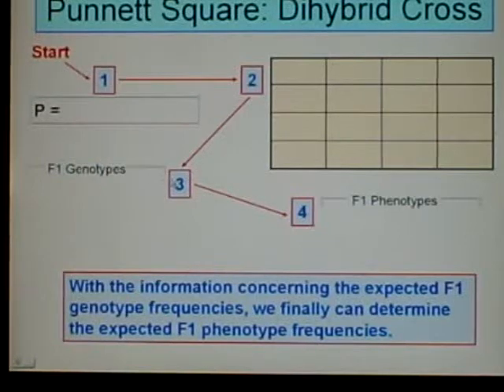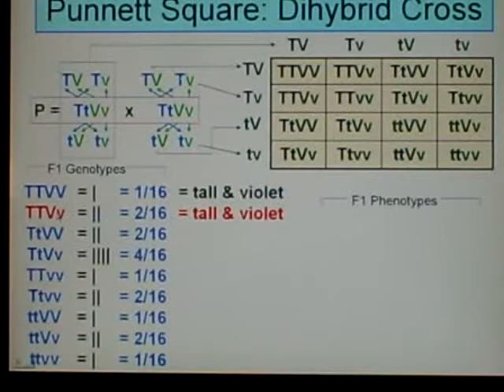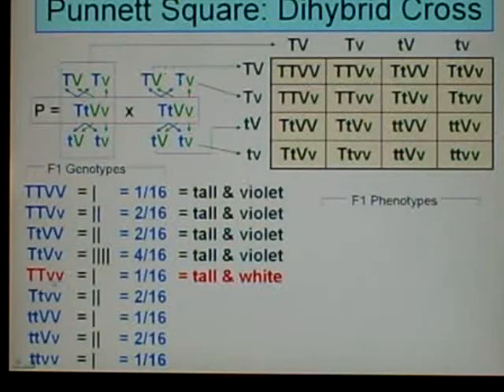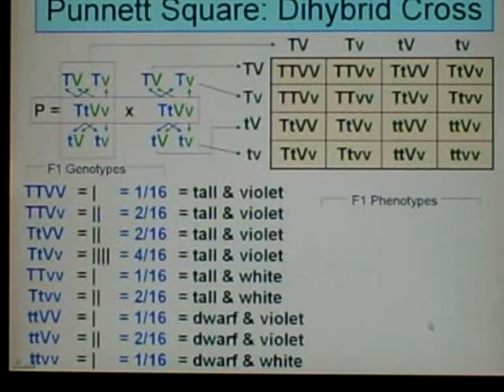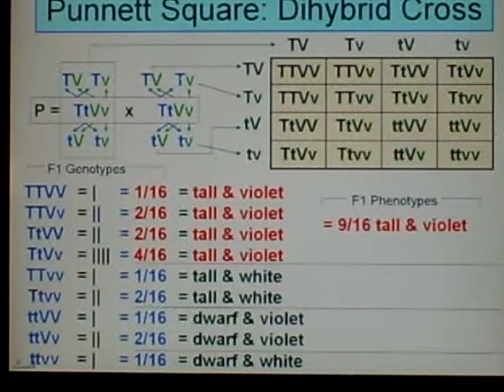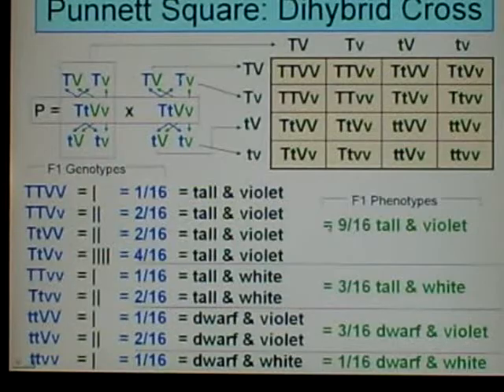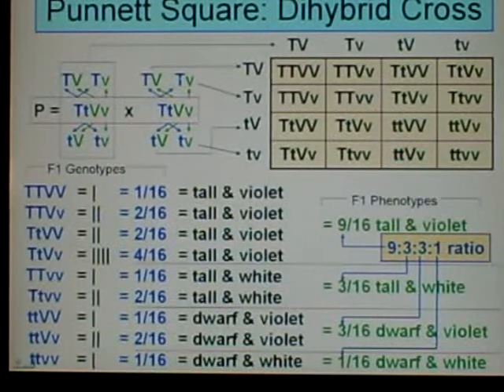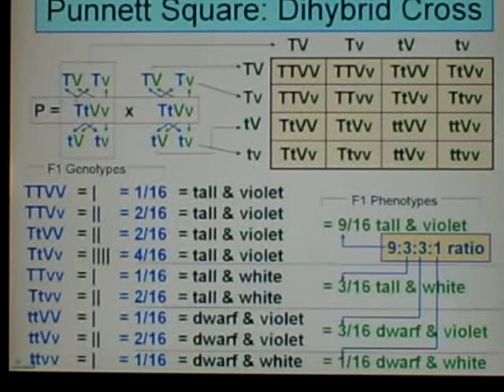Genetics: Dihybrid Cross: 04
Basic genetics tutoring: solving a word problem involving a dihybrid cross, using a Punnett Square. Video 4 of a 4-part series.